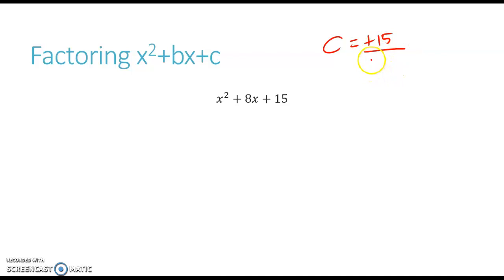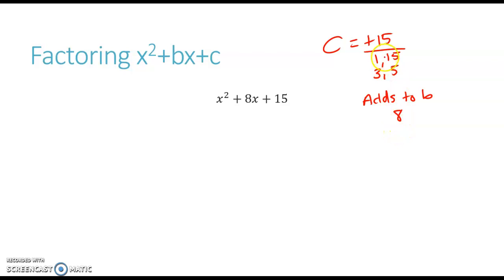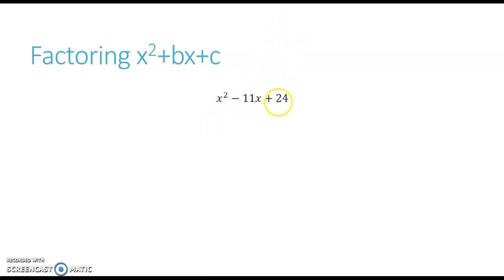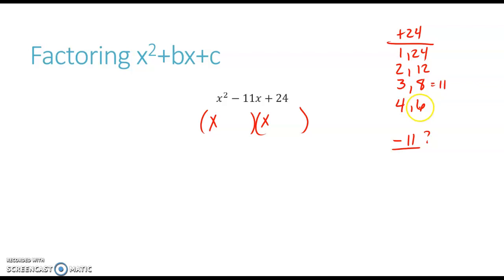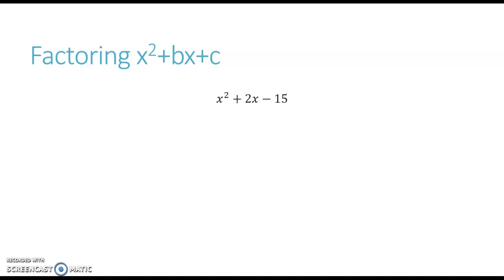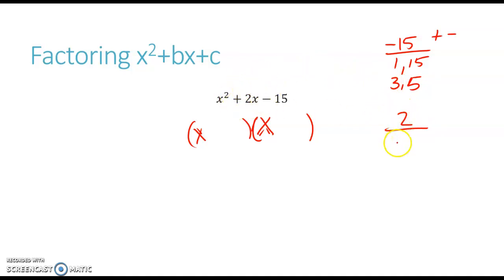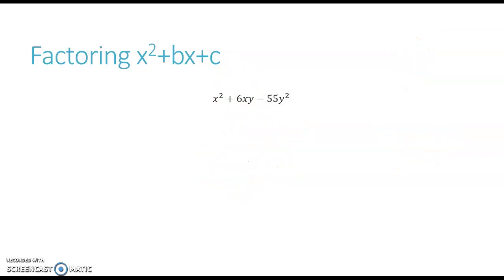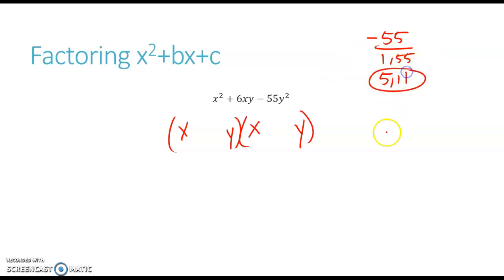8.6 Factoring Trinomials with a=1